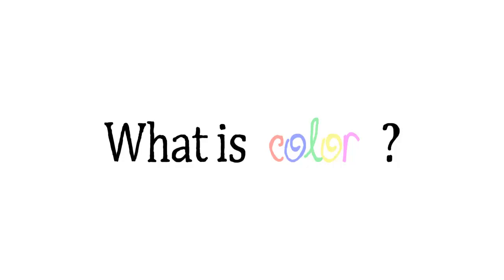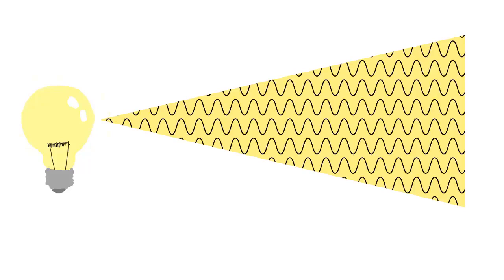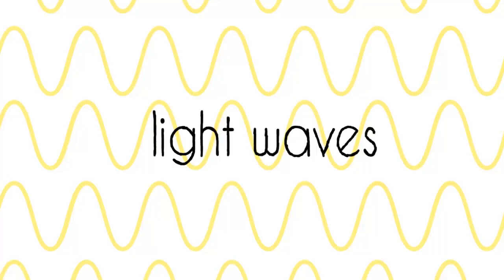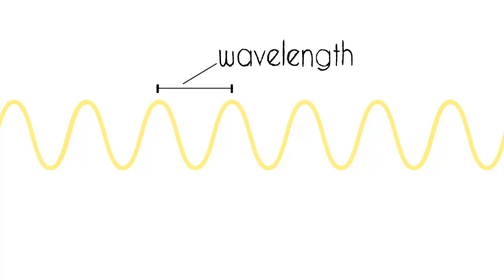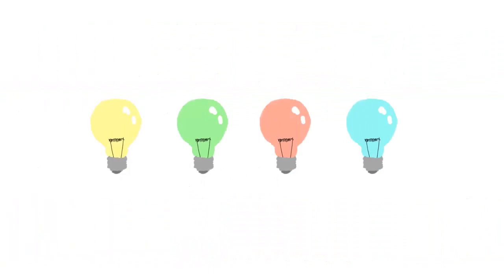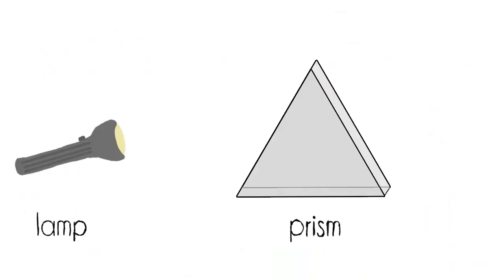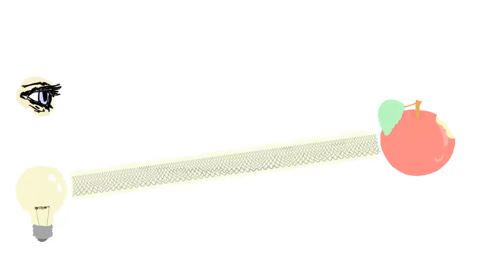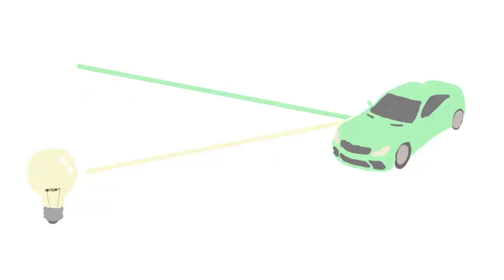What is Color?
A video that explains how colors work in terms that even an eleven year old would understand.

Credits